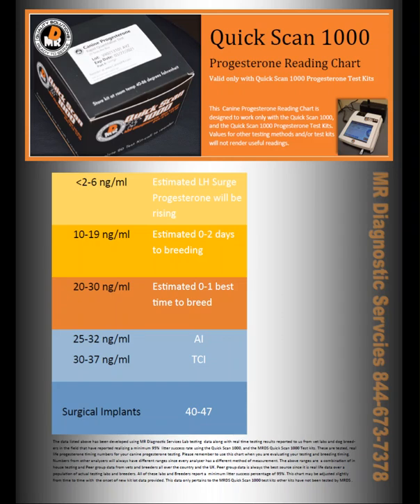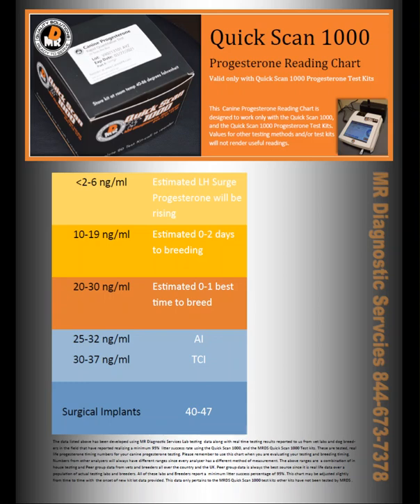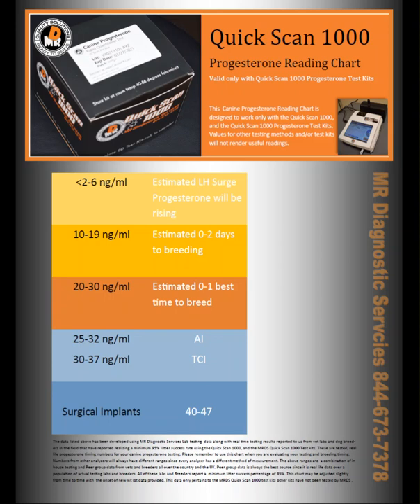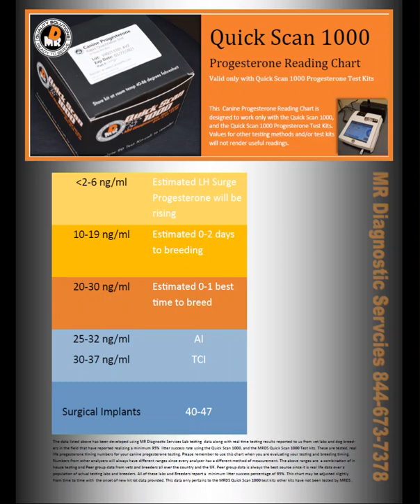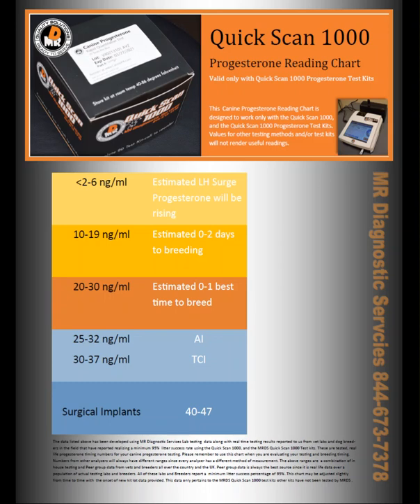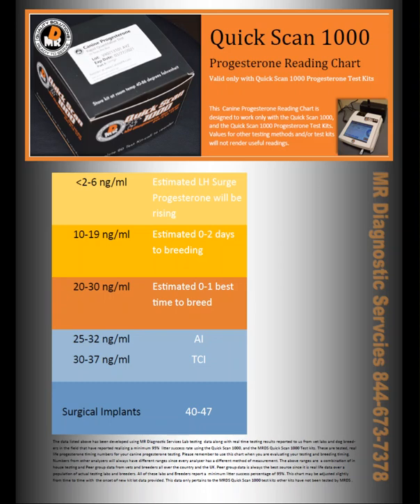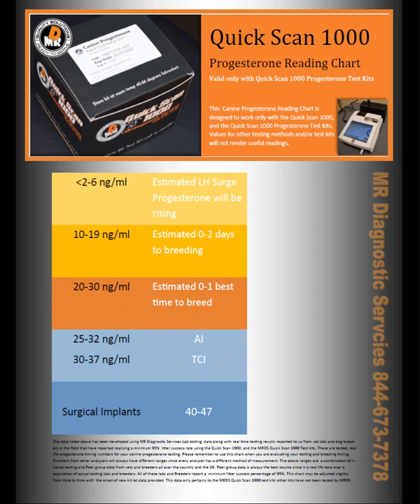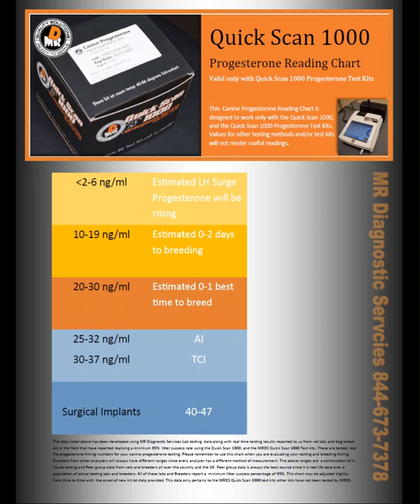How accurate is the Quick Scan 1000?- Canine Progesterone Testing Machine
Joe walks us through and answers one of the most important questions, is the QuickScan 1000 accurate? The short answer is yes!

Progesterone test for dogs. Quick Scan 1000 Accuracy will give you more litters with a simple process that works! MR Diagnostic Services -